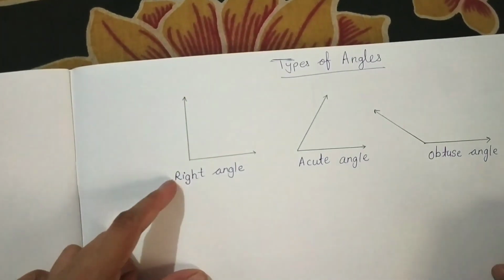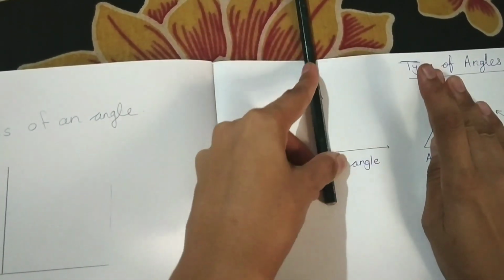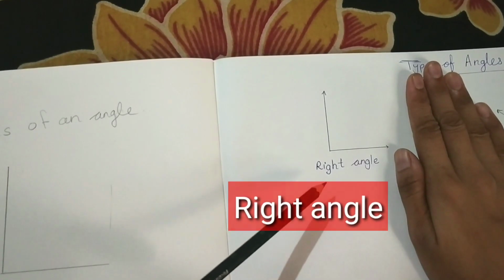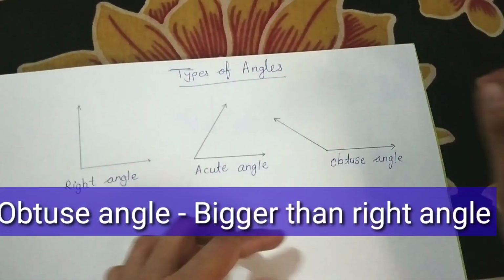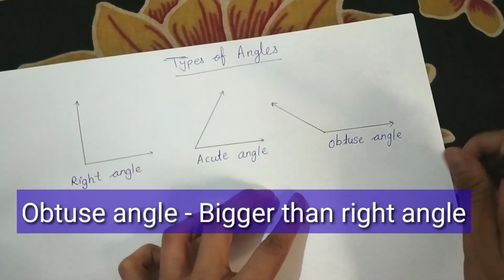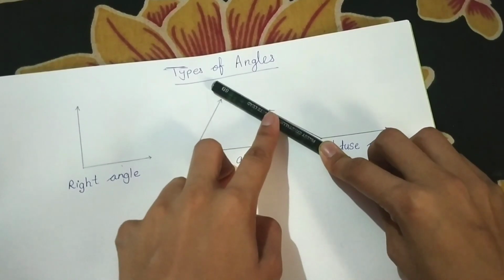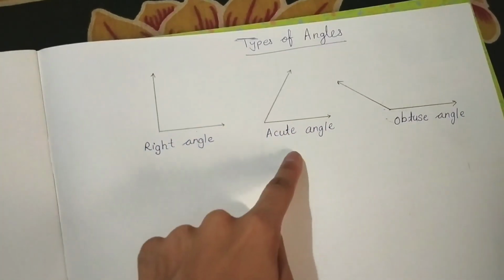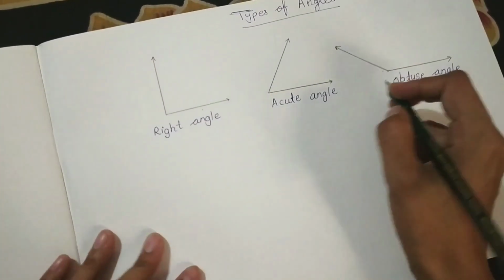Geometrical Figures / std -4th / part 1/ English medium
Geometrical Figures for grade 4

And if you like this video please hit like icon